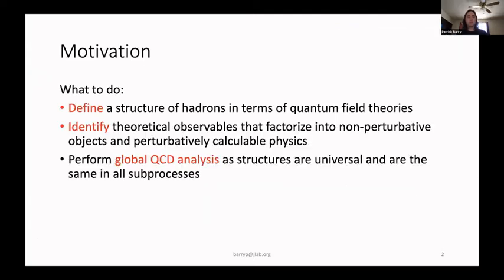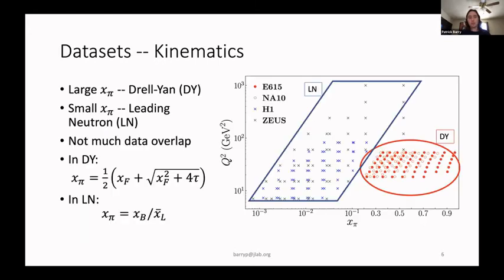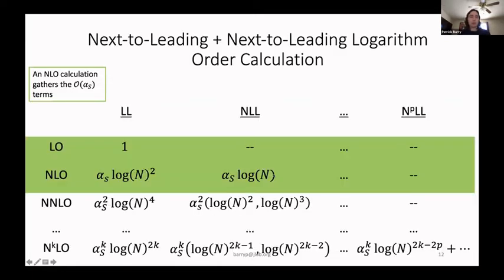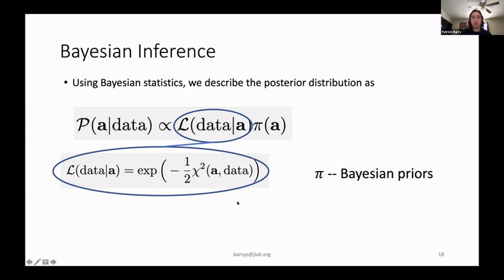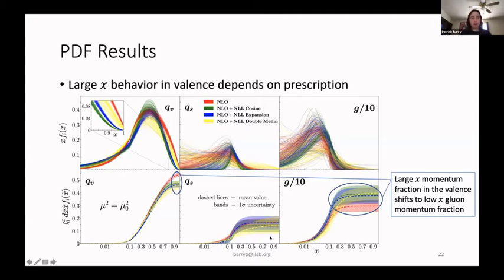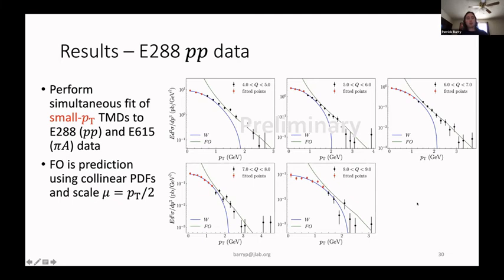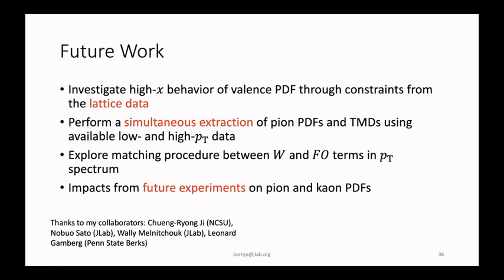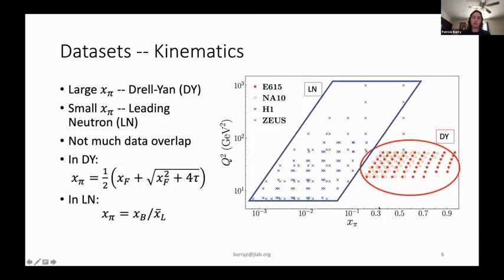Global QCD Analysis of Pion Parton Distributions | Patrick Barry